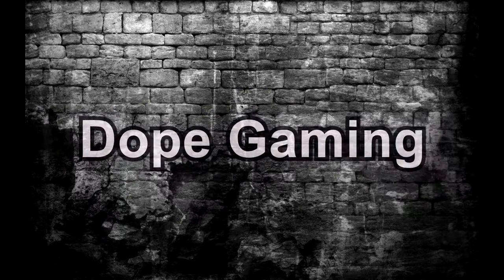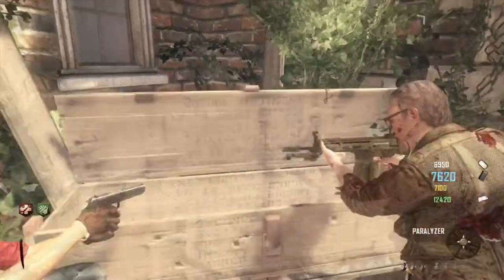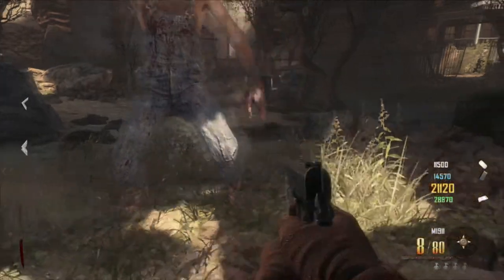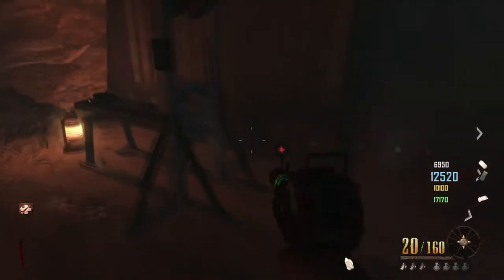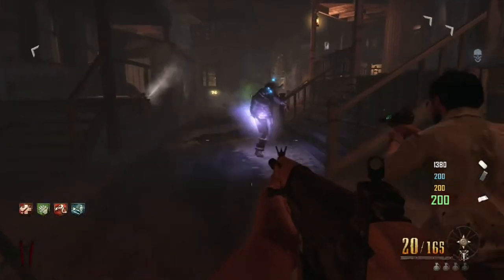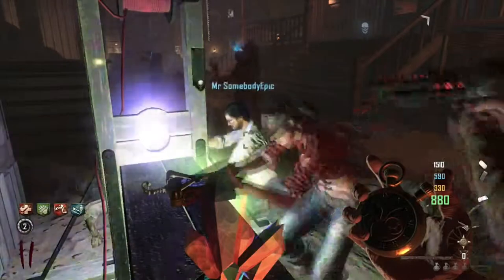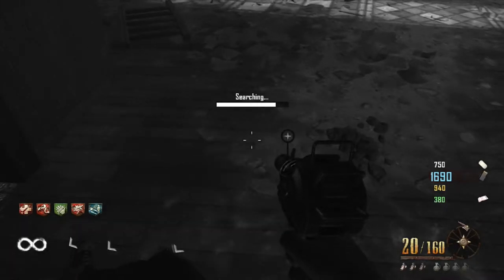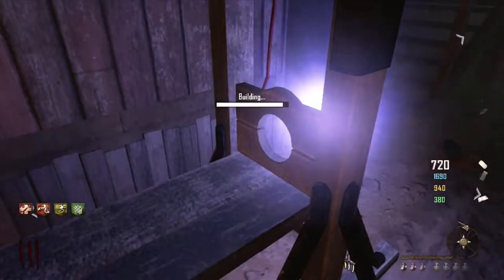Buried Easter Egg Tutorial "Mined Games"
Full guide on how to complete the buried Easter Egg "Mined Games" using Richtofens Side of the Easter Egg.